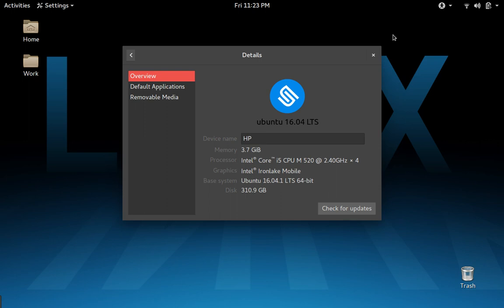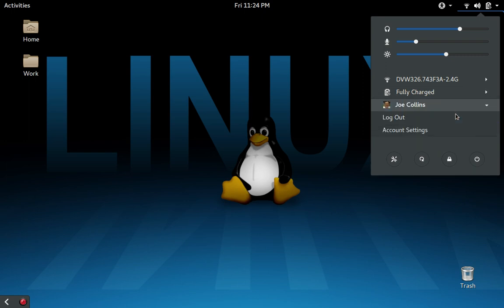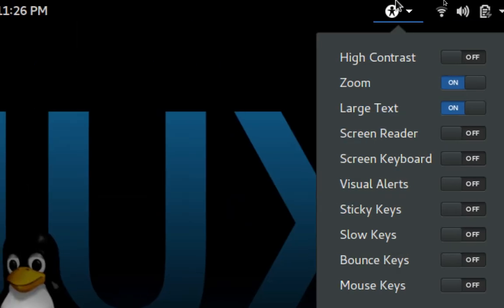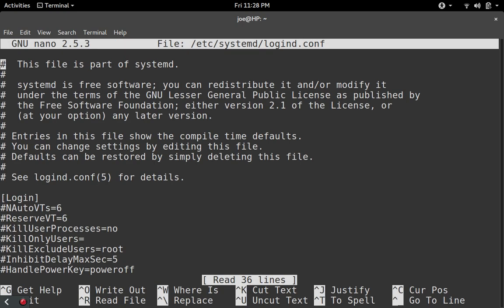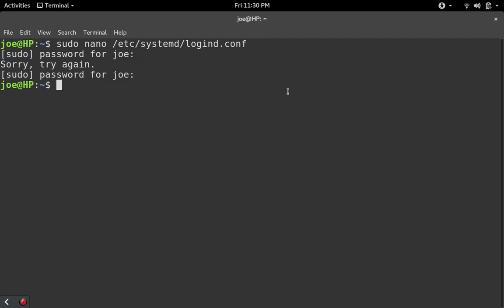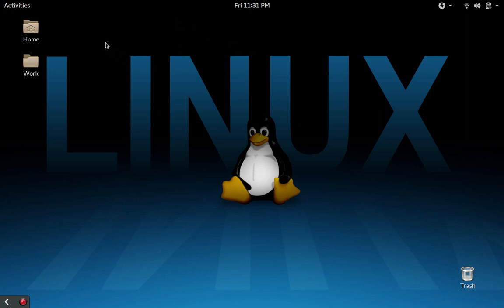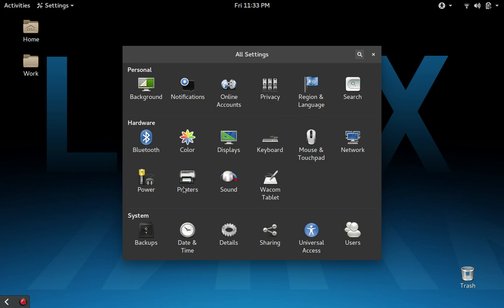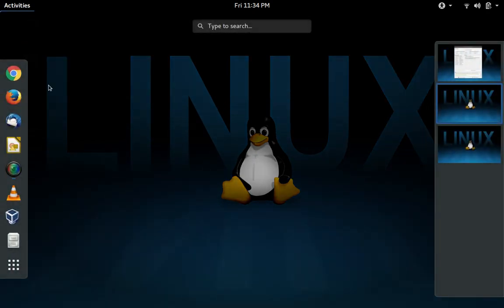Ubuntu GNOME 16.04.1 On My HP!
A look at my latest project..